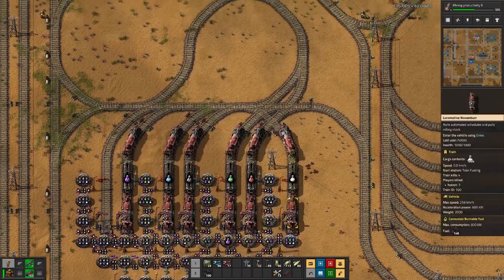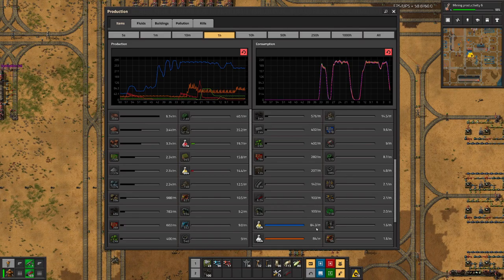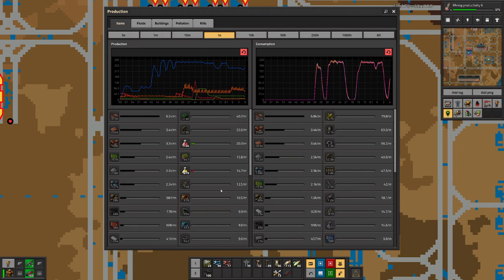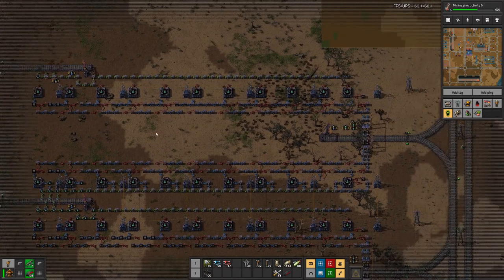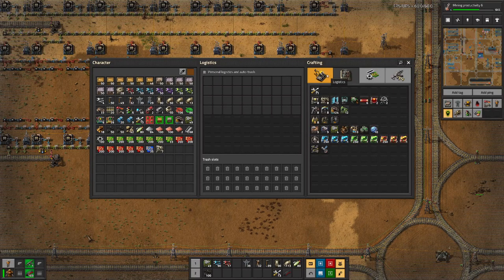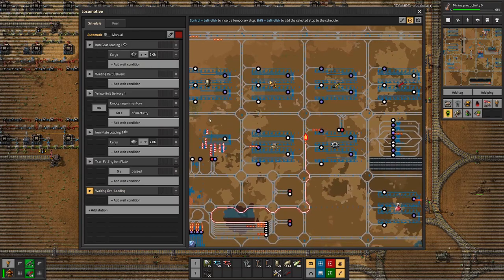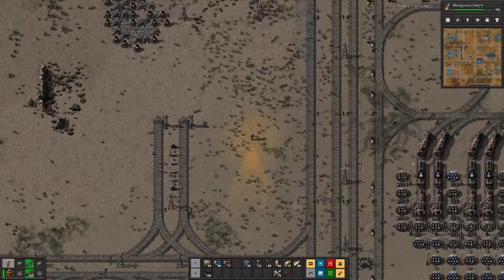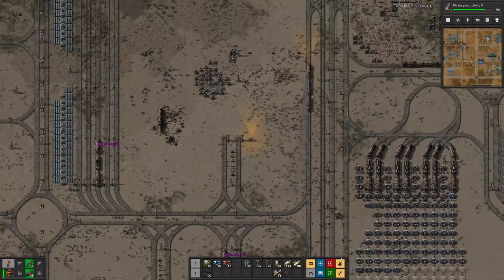Beltless Factorio | Fixing More Science Issues - E78